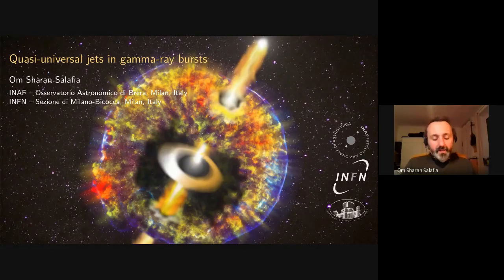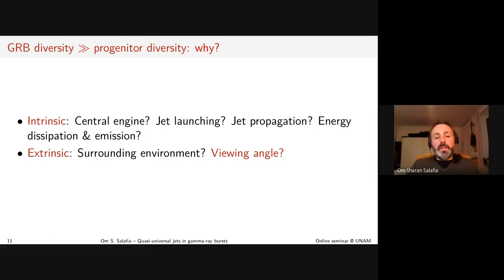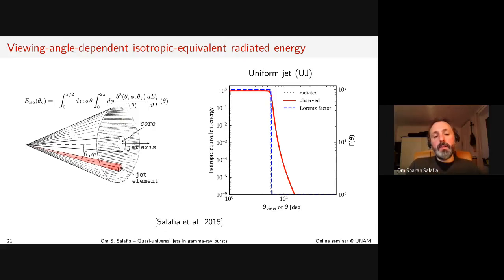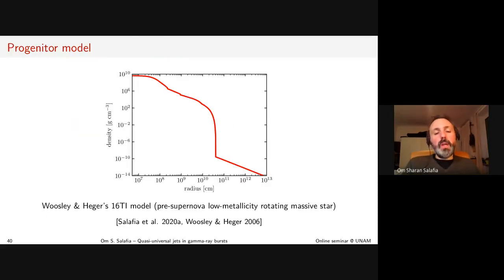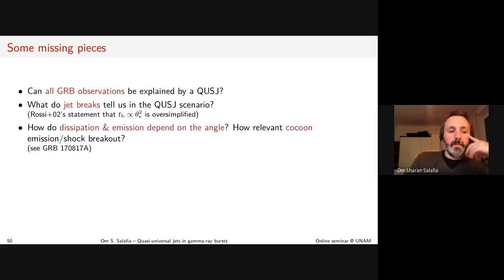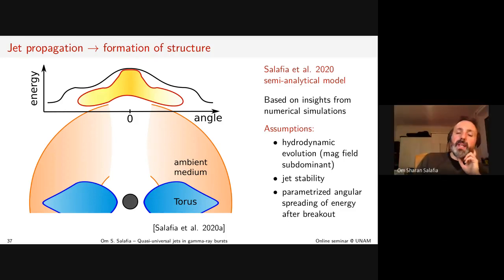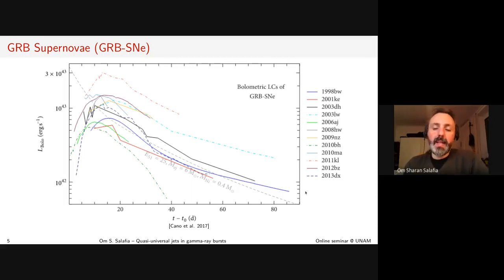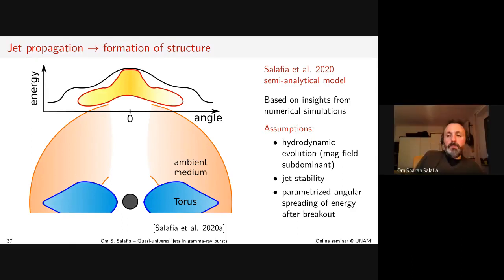Quasi universal jets in gamma-ray bursts